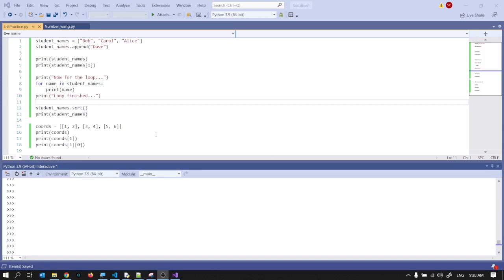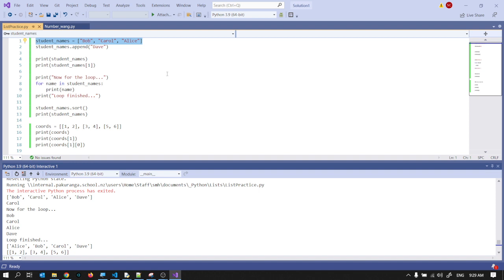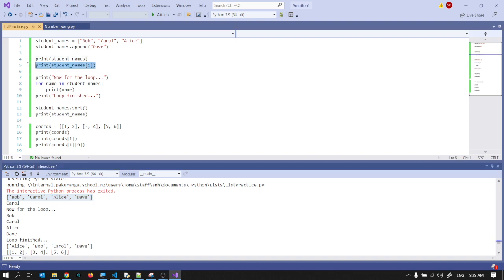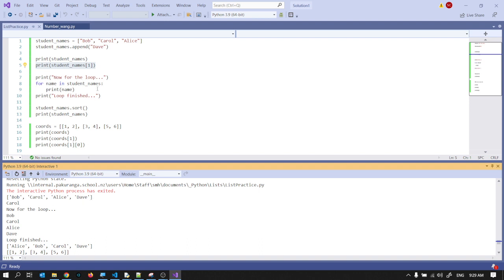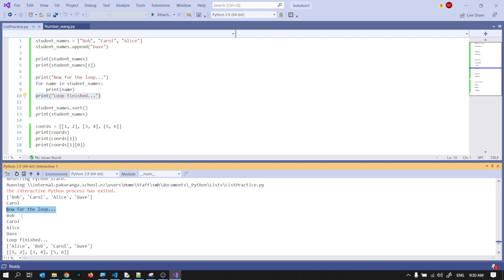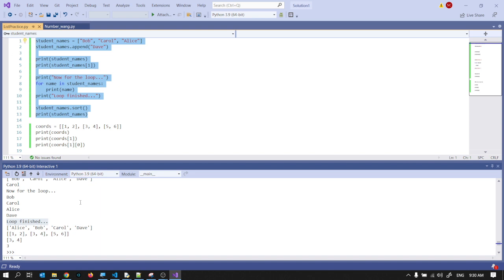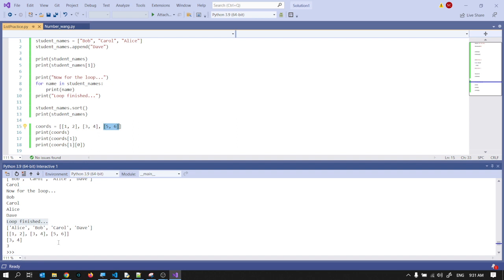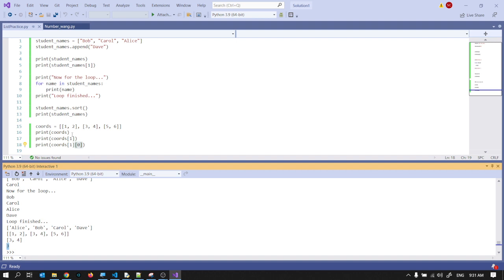Python revision - how lists work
A brief reminder of how lists work, including a quick glance at a two-dimensional array